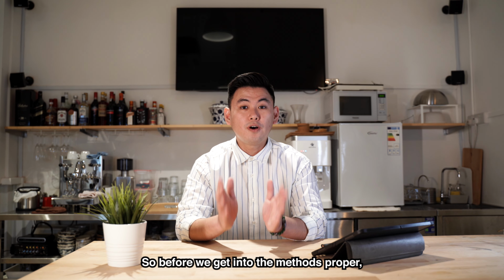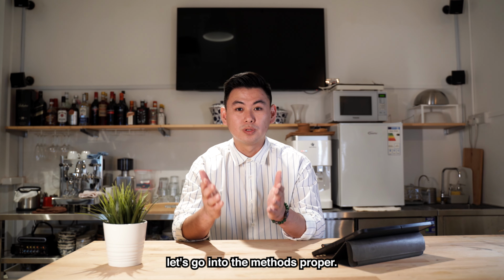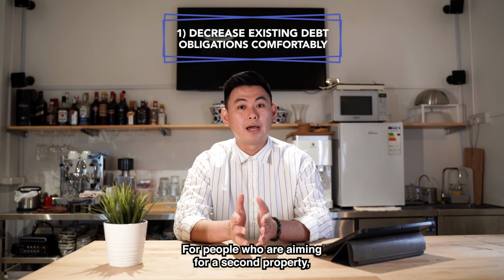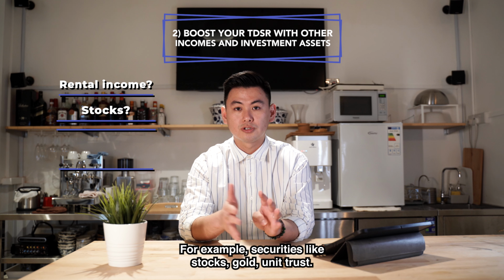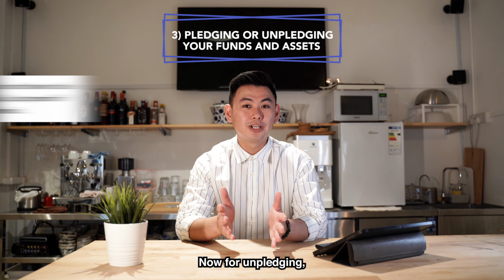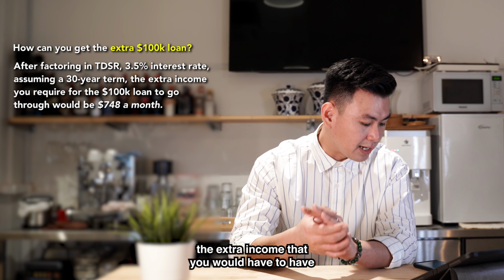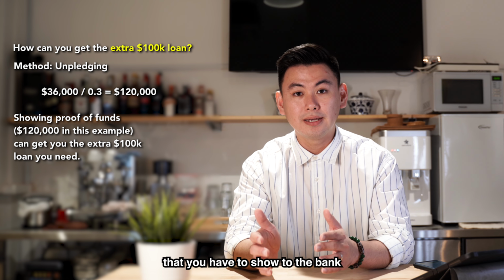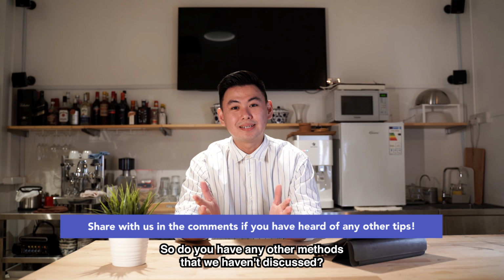Property Loan Got REJECTED? 3 Ways to Improve Your Situation! | Real Talk with LoukProp! Ep 13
🎬 Real Talk with LoukProp! Episode 13 | In this episode, we will be discussing: Property Loan Application Got Rejected? 3 Ways to Improve Your Situation!

Chapters 👀
00:00 Introduction
00:29 How is Maximum Bank Loan Calculated?
01:14 Method 1
02:13 Method 2
02:47 Method 3
03:32 Method 3: Example
04:59 Our Concluding Thoughts

So you found your ideal property, submitted a bank loan application for it, but only to realise..
❌ your loan application got rejected OR
❌ you are not able to loan up to the amount you need.

🤔 What now? What can do you to get the loan you require? Find out the 3 ways that can help improve your situation!

We may be a small channel but we will strive for improvements and produce even better and relatable content for our audience 🙂

This series Real Talk with LoukProp! is aimed to educate our audience on property-related topics through bite-sized insights and tips. If you are a home-owner, first-time home buyer or investor in Singapore, you will find this series relevant and beneficial. We want you to have a better understanding of real estate by going through real property questions which you might have!

Keen to find out more about owning a Condominium or Executive Condominium in Singapore, but not sure about where to start? to receive a FREE one-time affordability report!